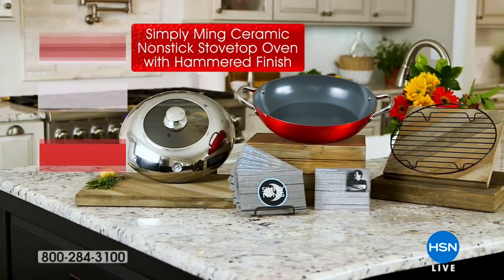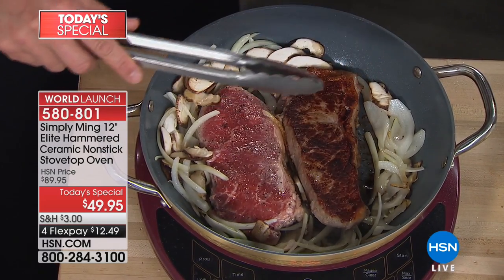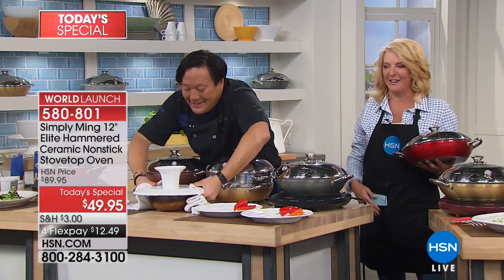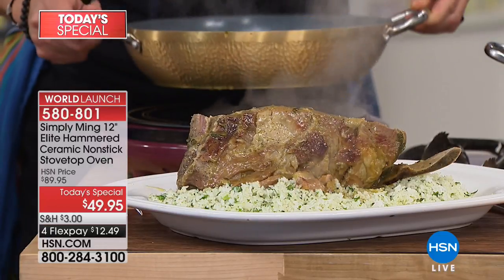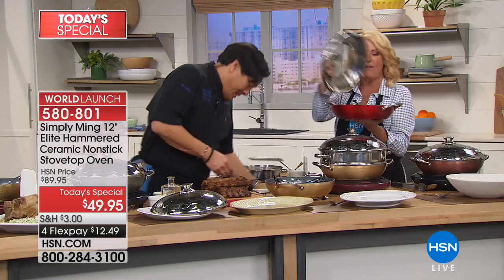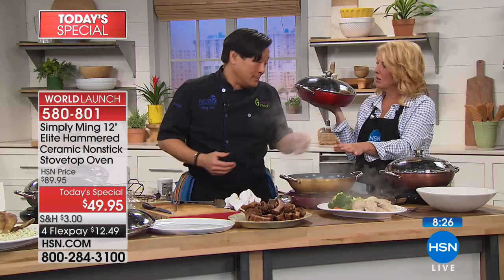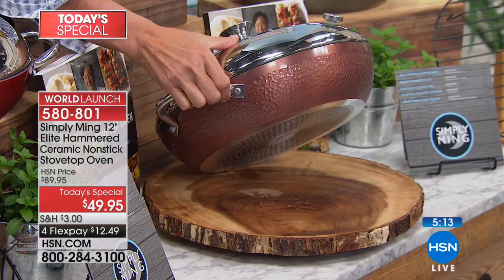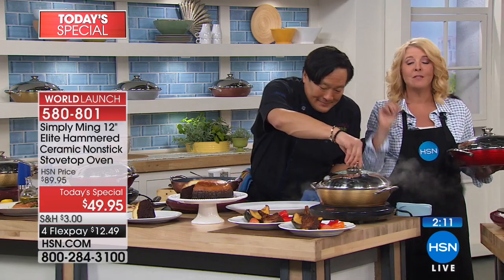Simply Ming Elite Hammered Ceramic Nonstick Stovetop Oven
Why heat up your entire oven when you can braise and roast right on your stovetop? Ming's latest creation is a multipurpose,...